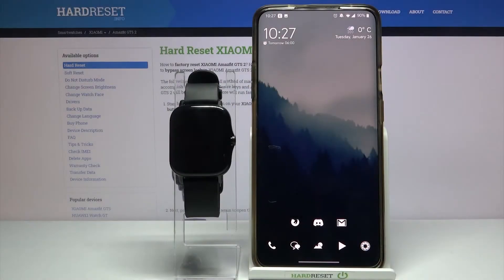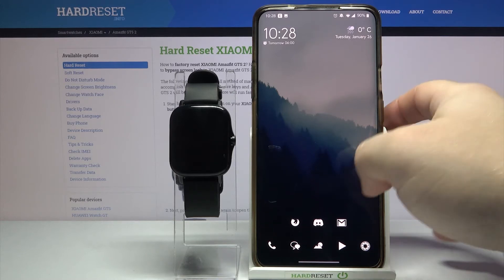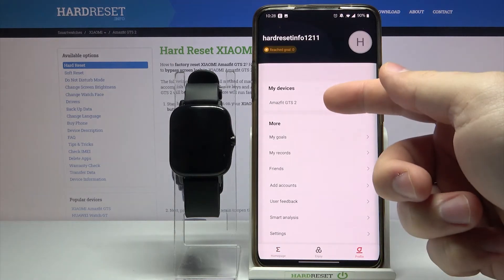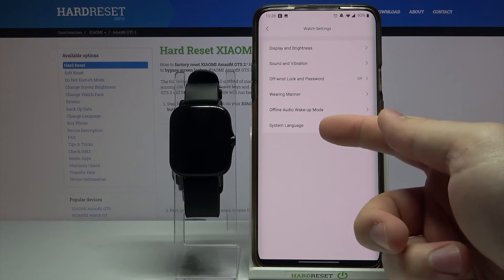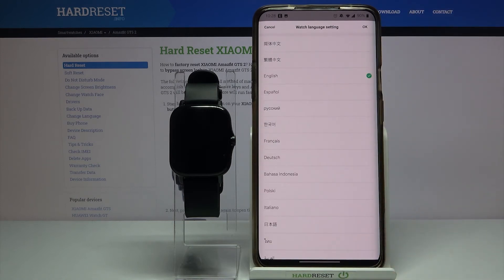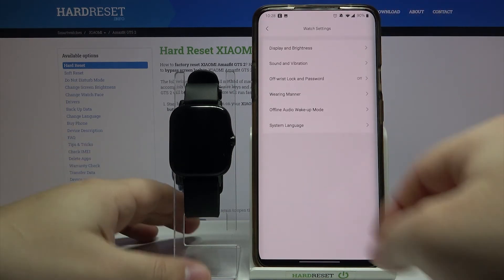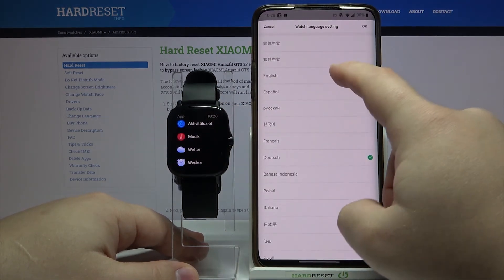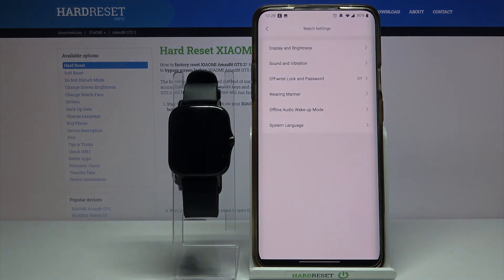How to Change Language in XIAOMI Amazfit GTS 2 – Language Settings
Read more info about XIAOMI Amazfit GTS 2:
Are you looking for a method to change system language in XIAOMI Amazfit GTS 2? Do you want to set the desired language in XIAOMI Amazfit GTS 2? We would like to present the tutorial, where you will be able to find a way to change the language in XIAOMI Amazfit GTS 2. If you would like to find a list of available languages to choose the most preferred language, stay with us to learn how to get access to the language settings and switch language for your desired one. As a result of the whole process, you will be able to understand your smartphone better. Visit our HardReset.info YT channel and discover many useful tutorials for XIAOMI Amazfit GTS 2.

How to set up a language in XIAOMI Amazfit GTS 2? How to change a language in XIAOMI Amazfit GTS 2? How to update language in XIAOMI Amazfit GTS 2? How to find list of languages in XIAOMI Amazfit GTS 2? How to switch the language in XIAOMI Amazfit GTS 2?